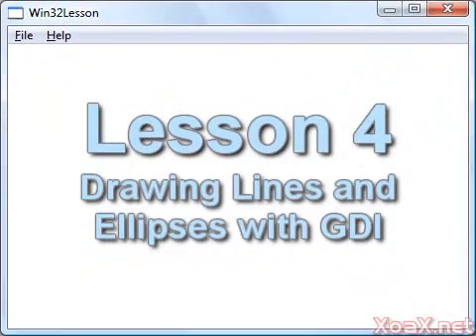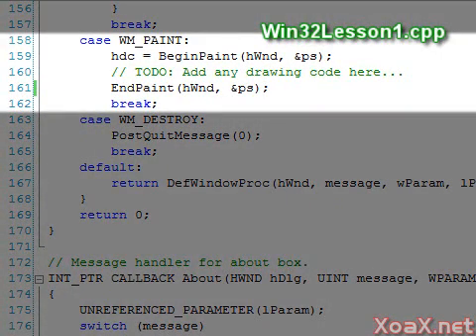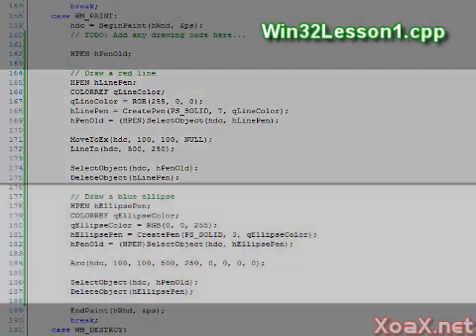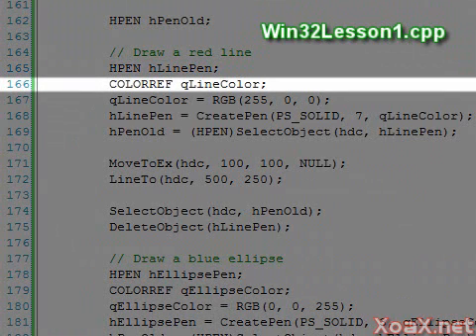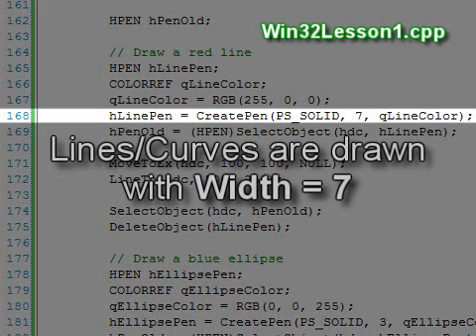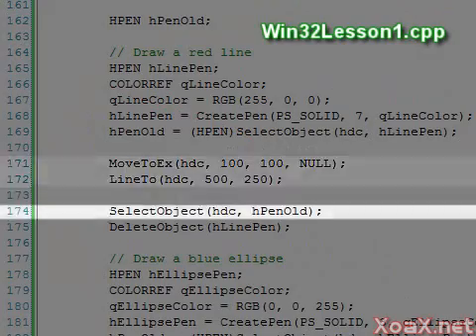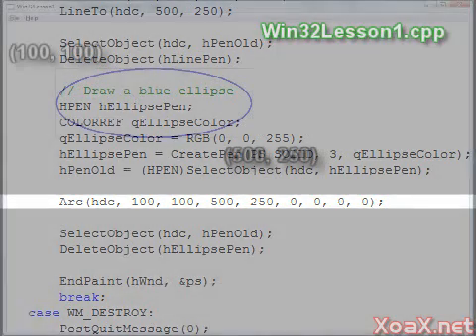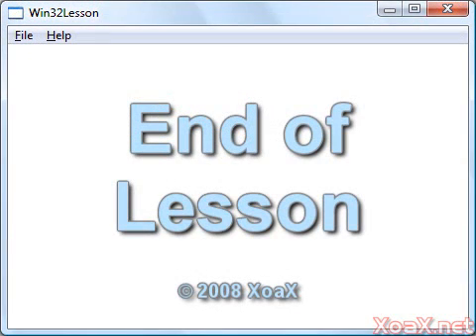C++ Win32 Lesson 4: Drawing Lines and Ellipses with GDI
This C++ video lesson demonstrates how to draw lines and ellipses in Win32 using the Graphics Device Interface (GDI).